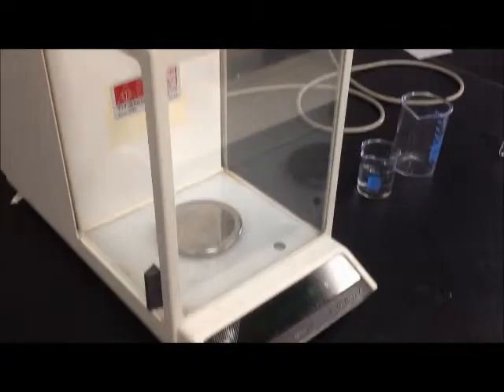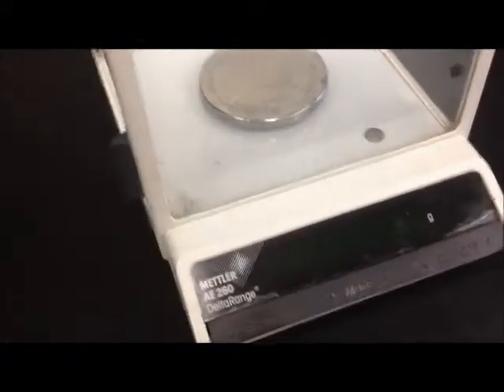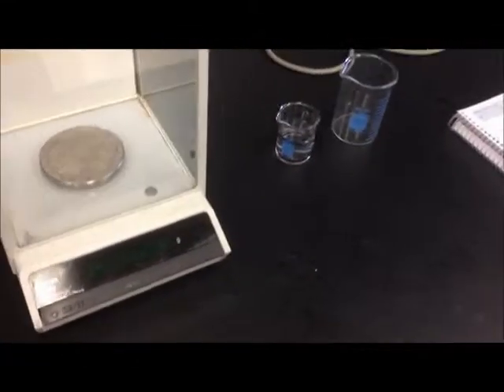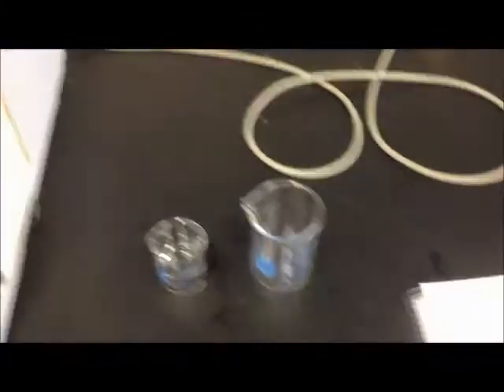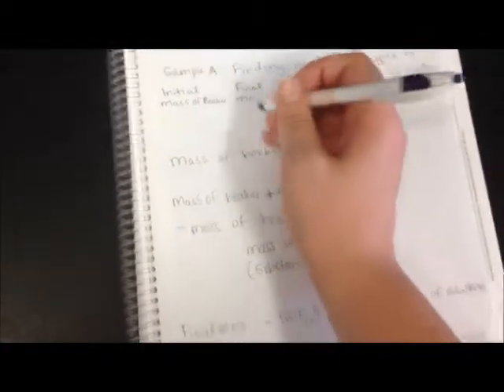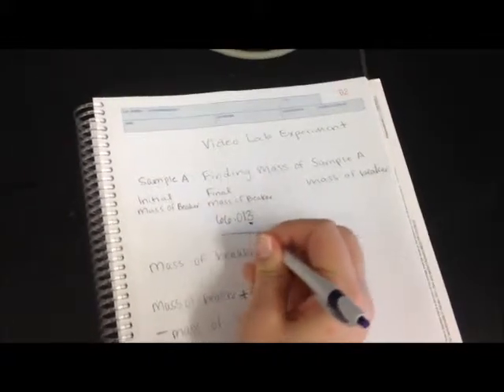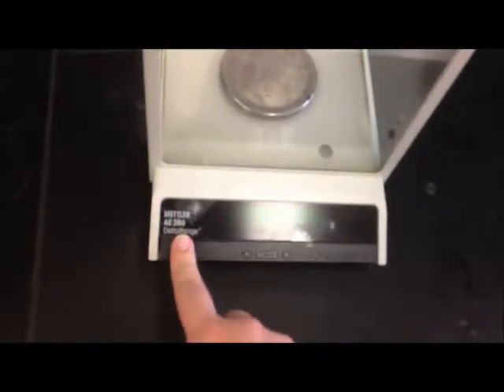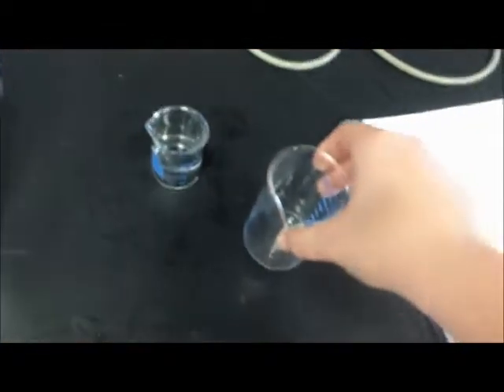Chemical Balance Tutorial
A tutuorial on how to use an electronic analytical balance.